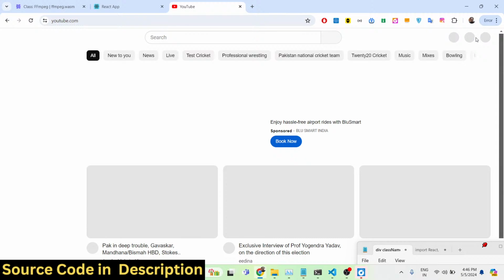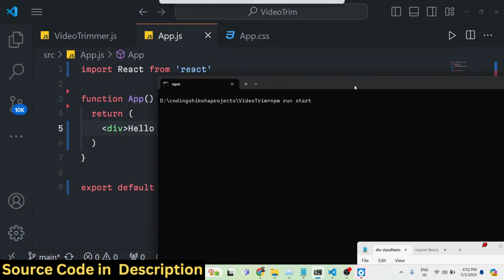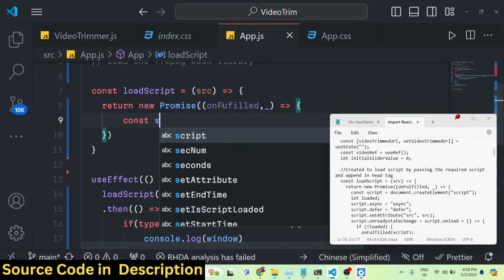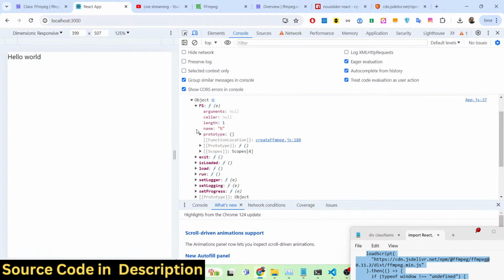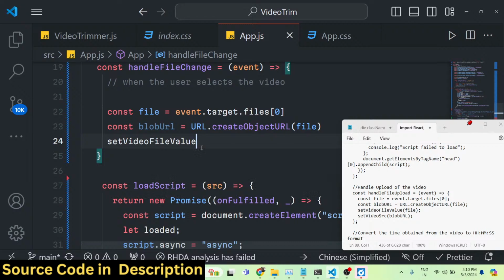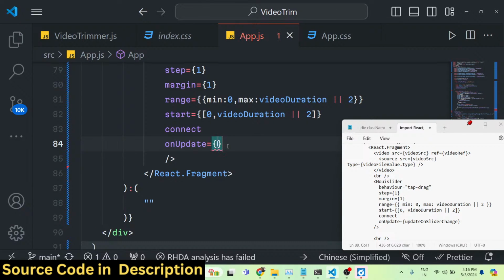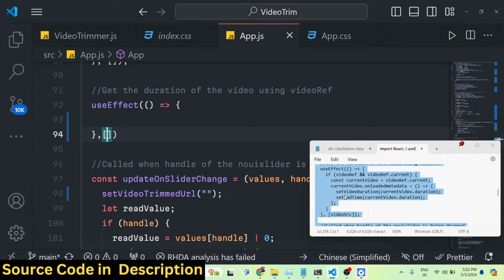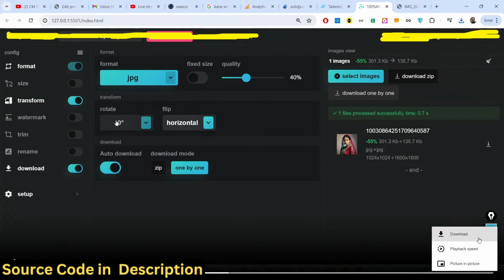Build a React.js FFMPEG WASM Video Timeline Editor to Trim & Cut Videos in Browser Using JS